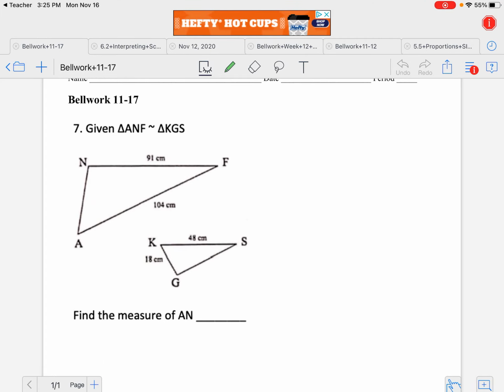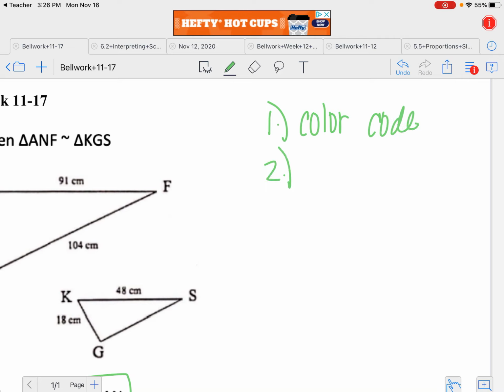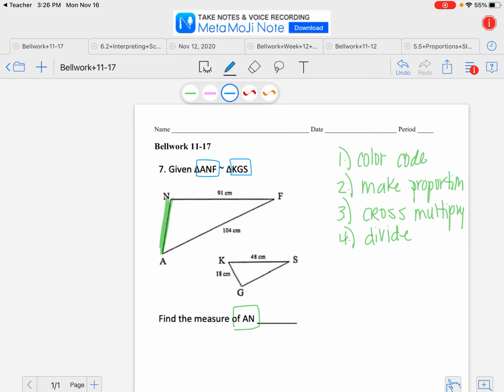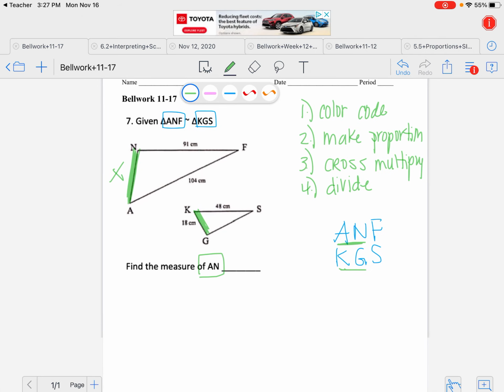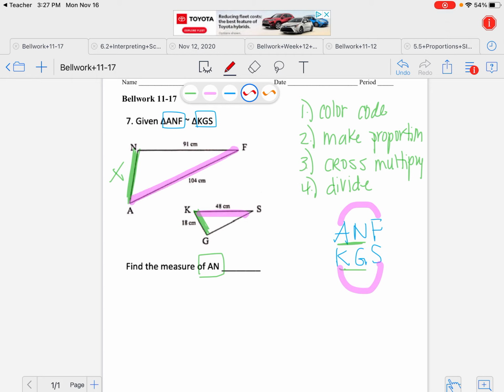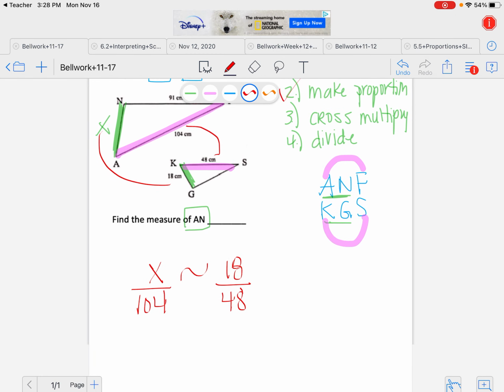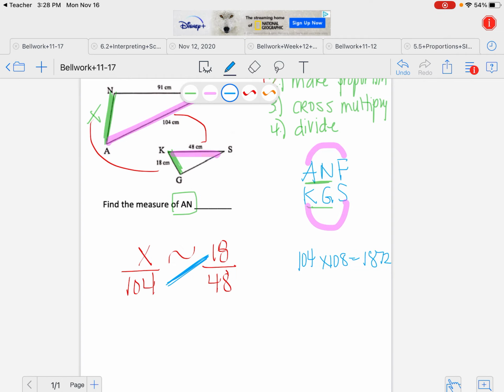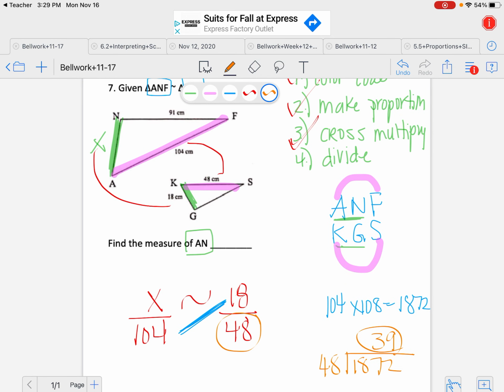Bellwork Week 13 Day 2 Math 7